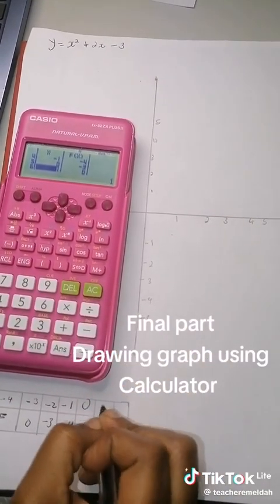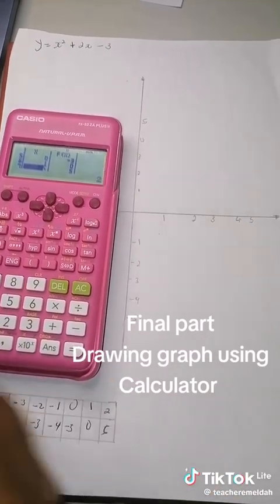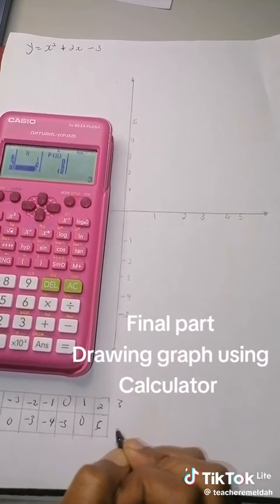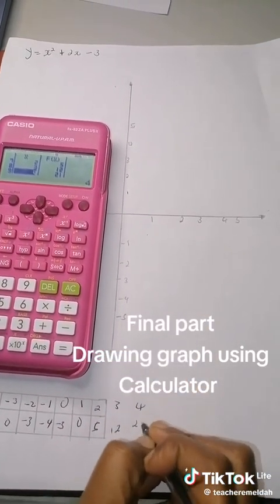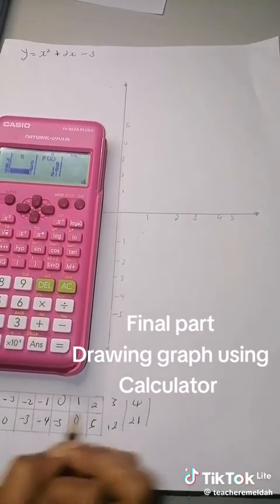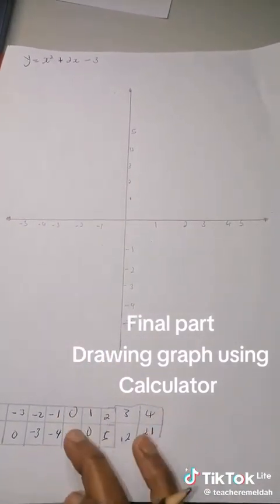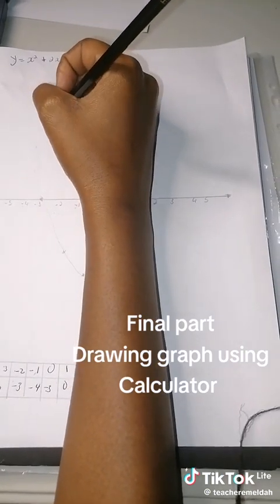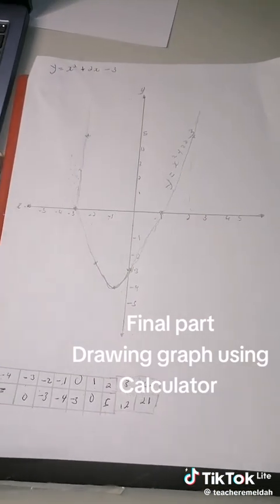09 November 2023